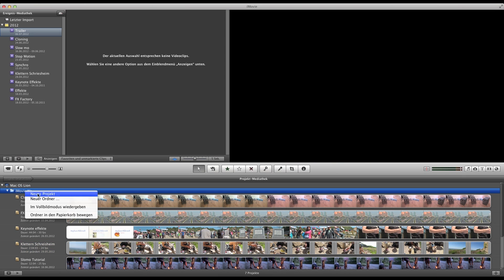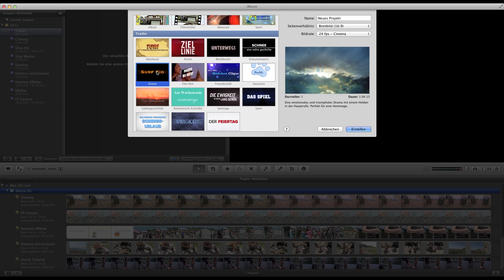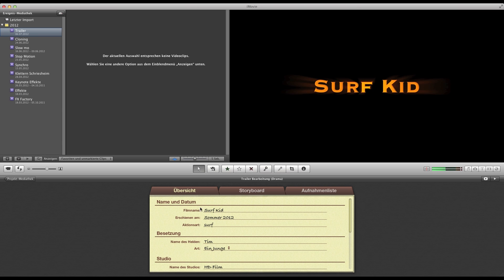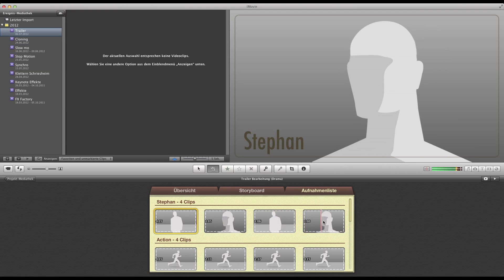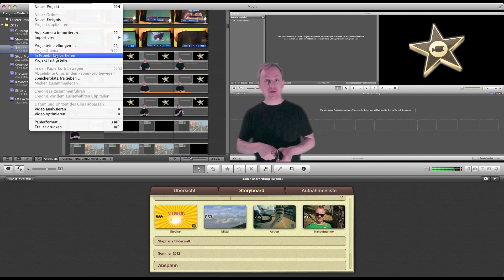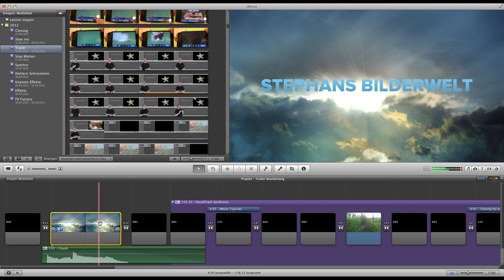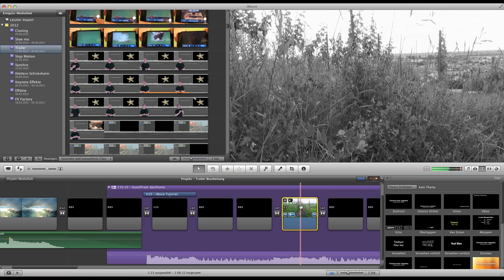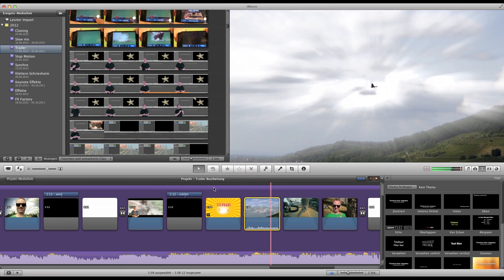iMovie 11 Trailer Workshop, How to change allmost everything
Hi,

Today I would like to show you, how to change allmost everything when creating a Trailer with iMovie.